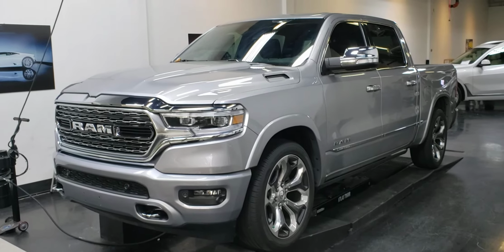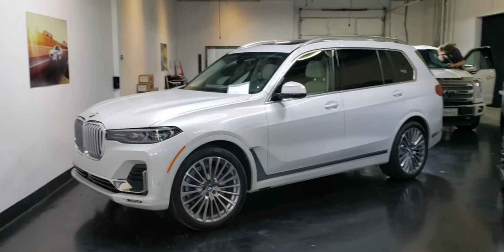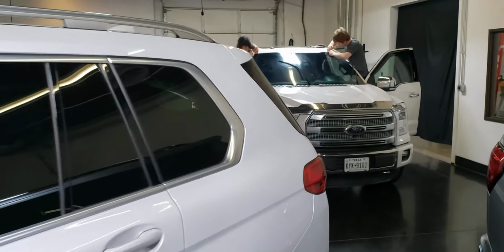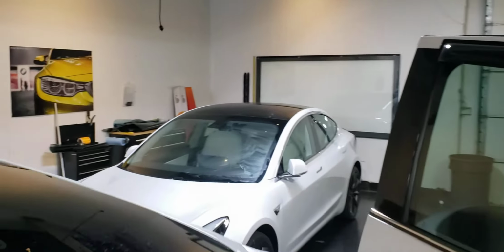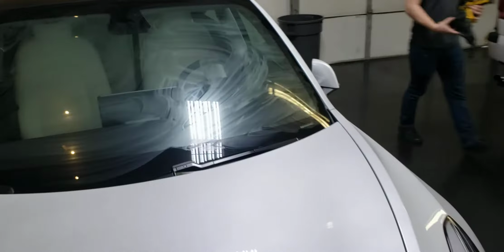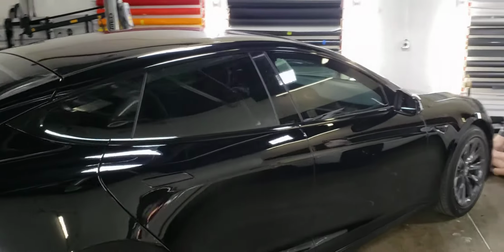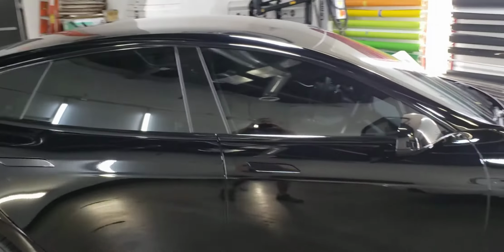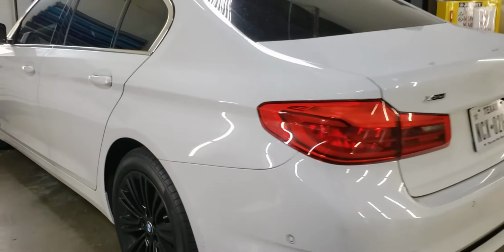Walkthrough Wednesday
Taking you through the shop to show you all of the cool products and services that are going down day in and day out.

Swing by to see these installations up close and to build your knowledge on high quality products and the right way to do them.

If it's worth doing, it's worth doing right...the first time.